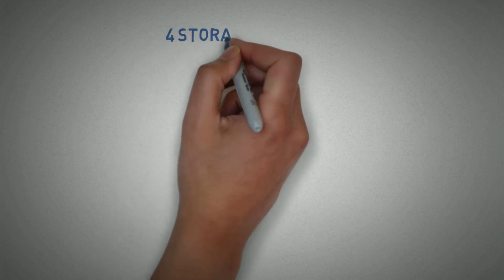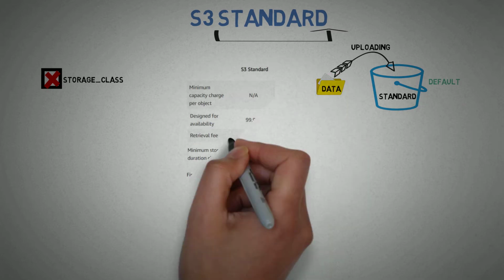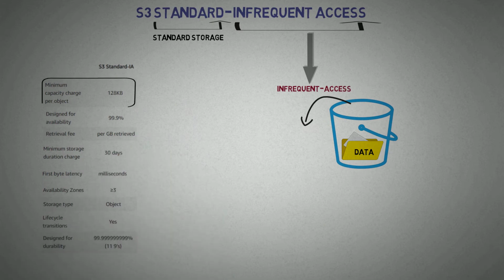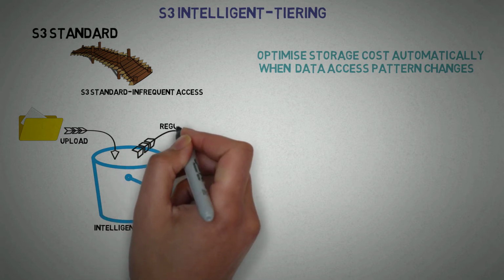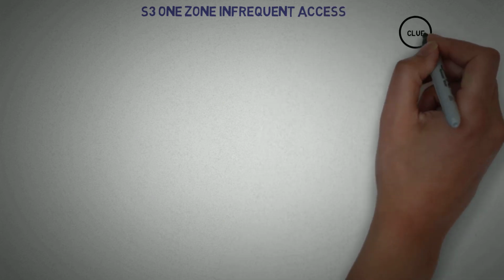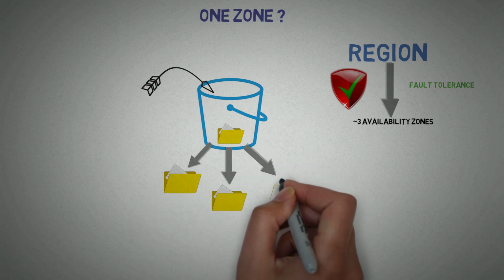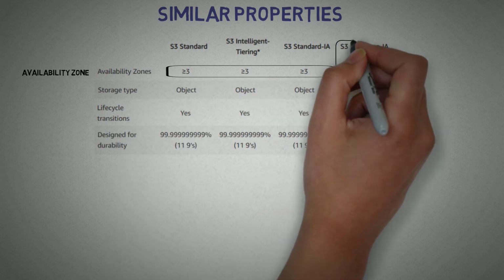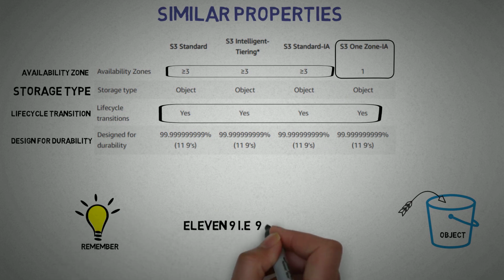AWS S3 Storage Classes Part 2 || CodeBalancer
In this AWS Solution Architect Certification Course, presenting video explaining in detail about AWS S3 standard, S3 Intelligent-Tiering, S3 Standard-Infrequent Access and S3 One zone Infrequent Access in the easiest and best possible way to understand and learn.

This video is suitable for beginners as well as experienced persons with AWS.

CodeBalancer :
We are trying to explain about different technologies in simplest possible form with real life example, which will help yo put this concepts in your mind forever.